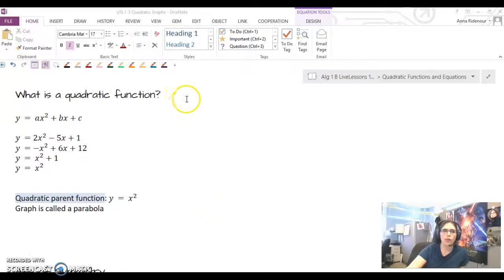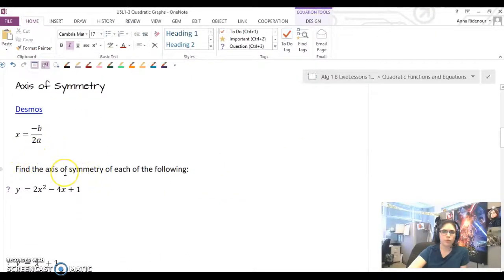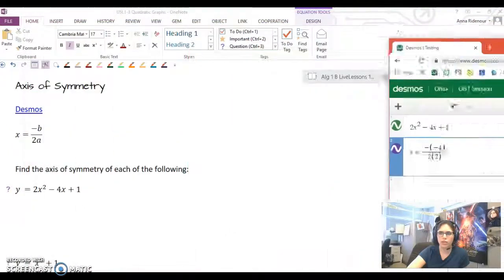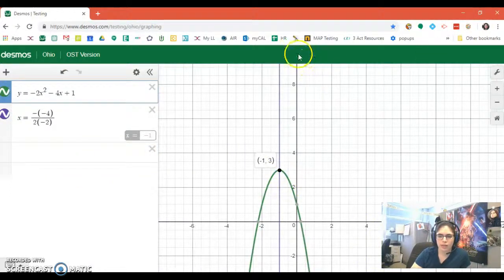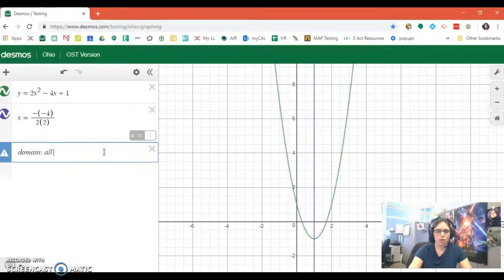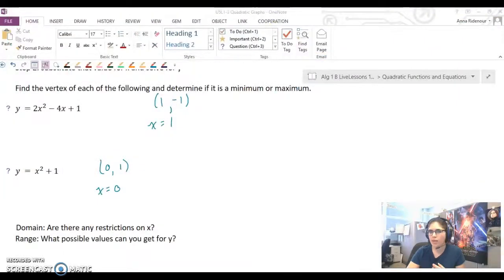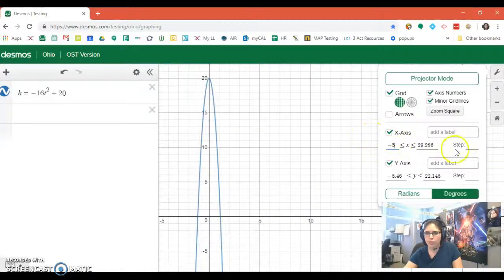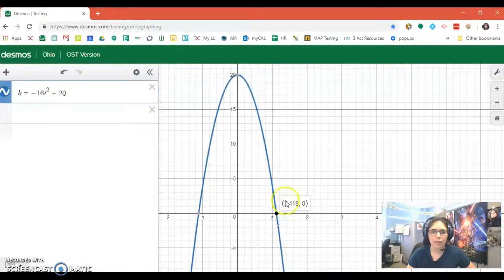Lesson 1: Quadratic Graphs and Their Properties